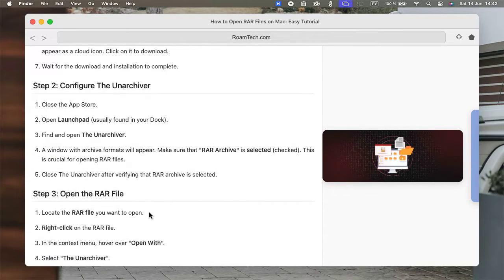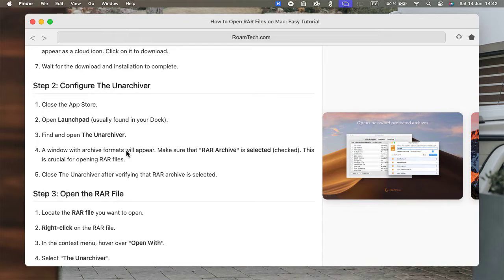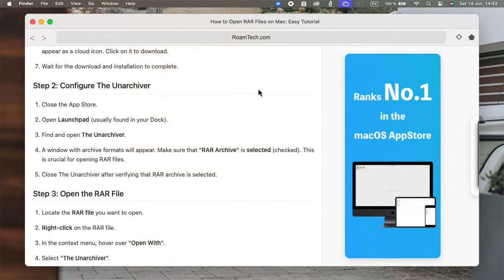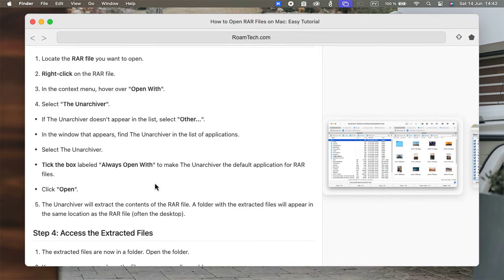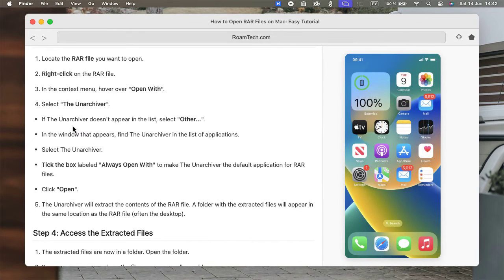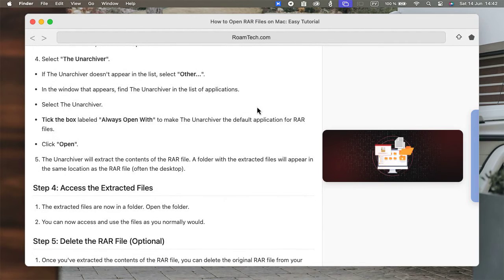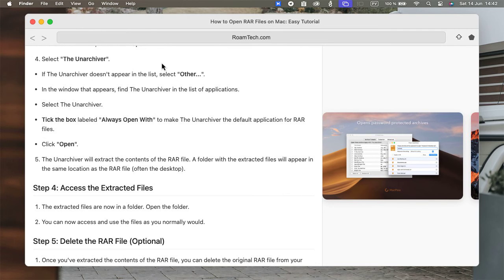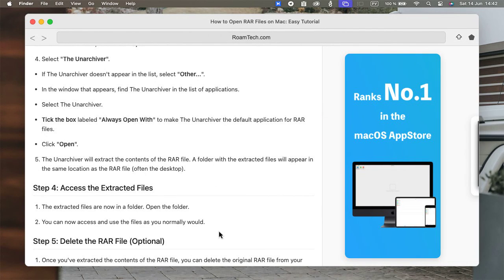How to Open RAR Files on Mac Easy Tutorial